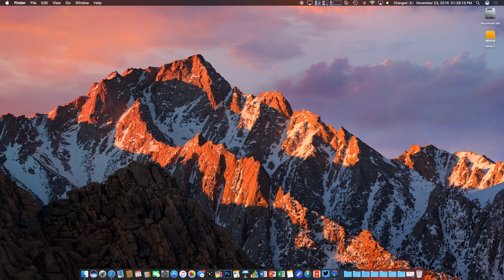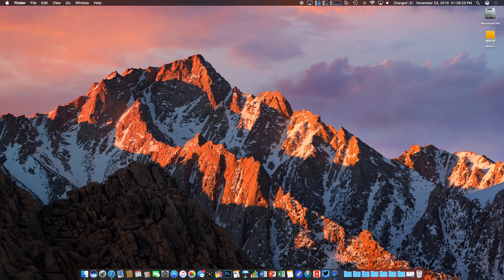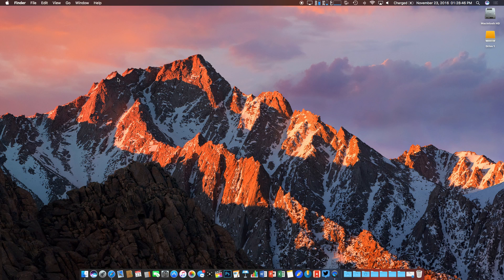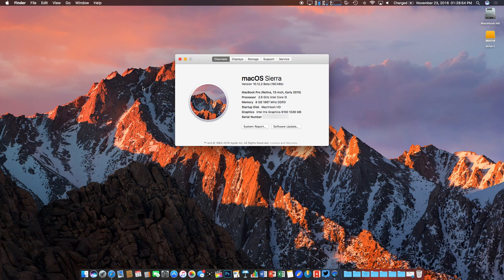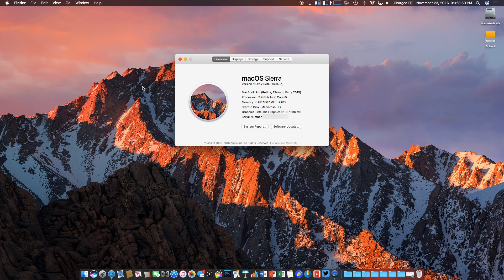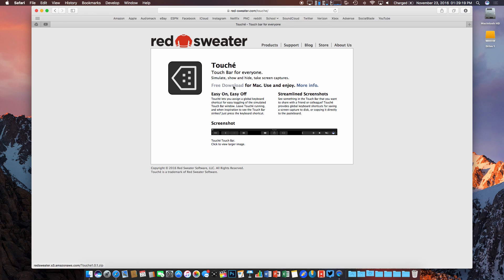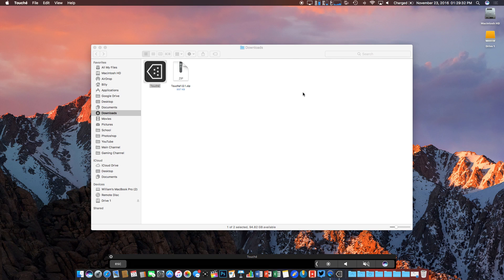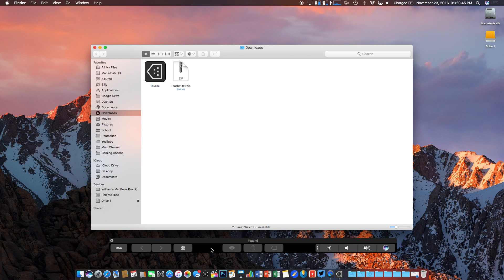How to use the Touch Bar on ANY Mac Computer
Using this cool little app will give you a look at just how the touch bar will actually work, hopefully it helps!

Outro Music: Alone (Au5 & Fractal Remix) - Singularity

Gear I Use:
Camera: iPhone 7 Plus
Drone: DJI Phantom 4
Mobile Gimbal: DJI Osmo Mobile
Action Camera: GoPro Hero 4 Black
Microphone: Blue Snowball